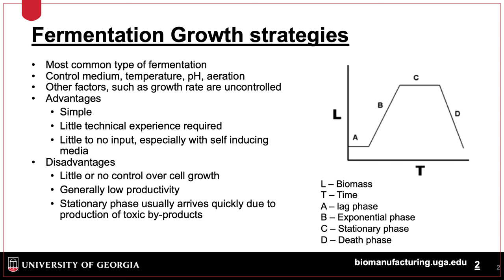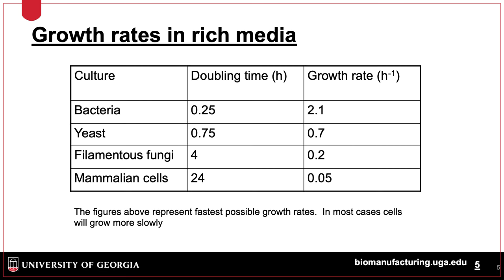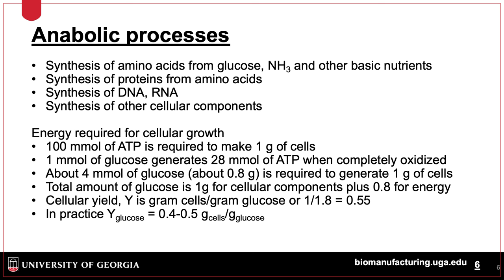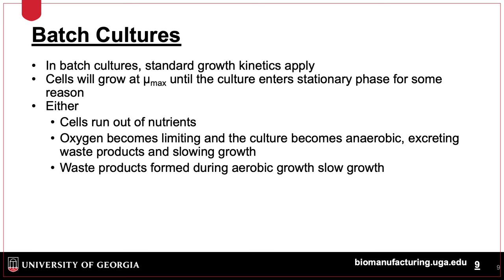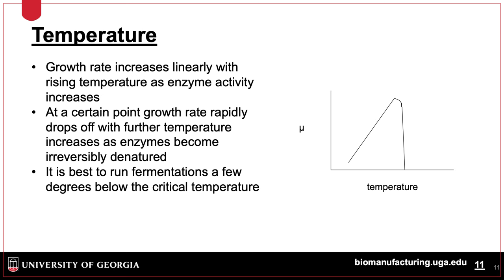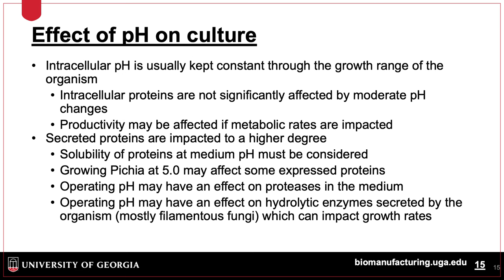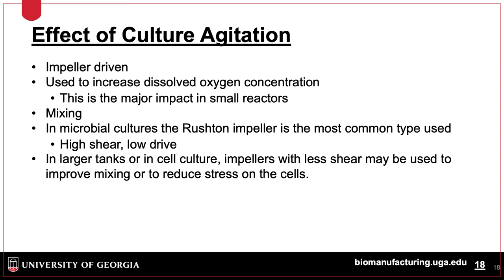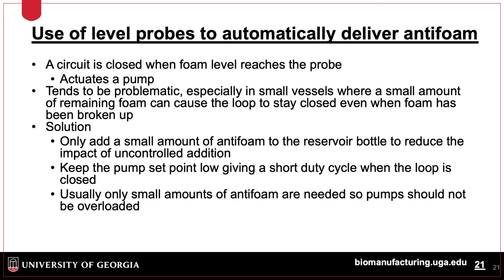Batch Fermentation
This video describes the basics around batch fermentation including discussion on growth rate, yield and conditions that affect growth